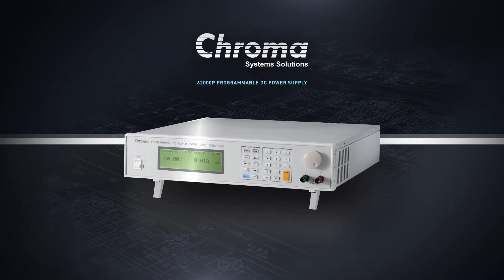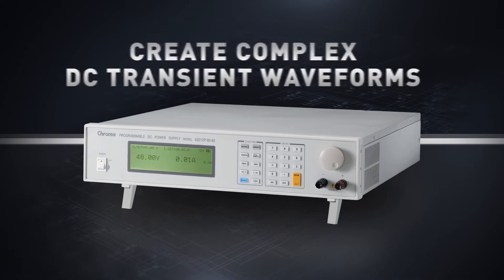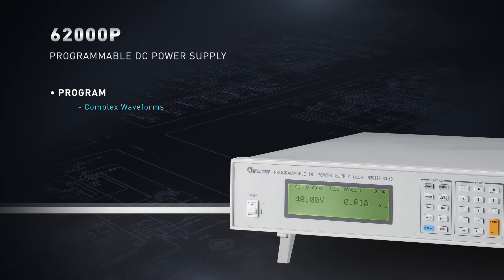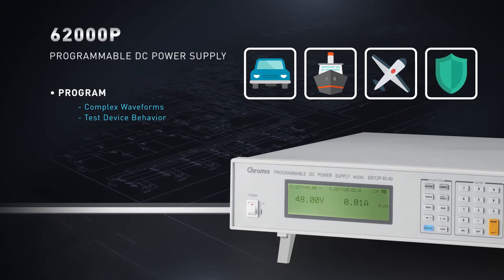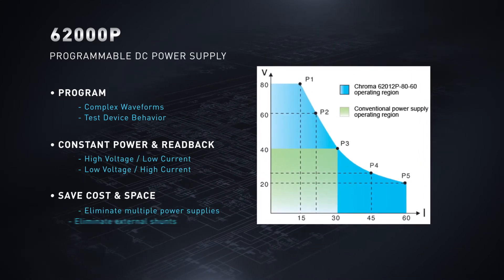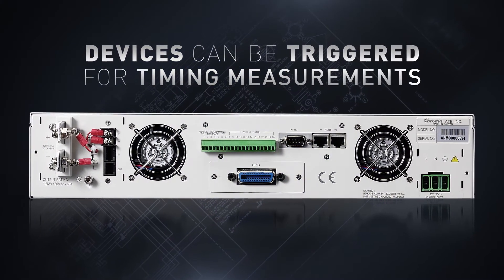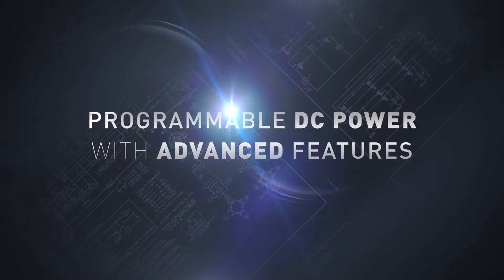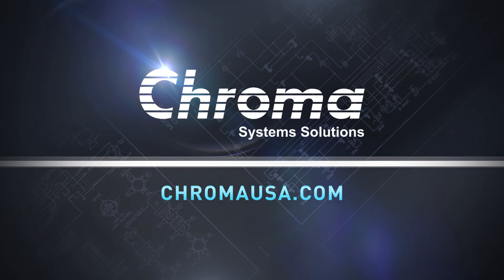Chroma's 62000p DC Power Supply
Chroma's 62000P Programmable DC Power Supply provides design and test engineers advantages not found in typical supplies including the ability to create complex DC transient waveforms. It allows you to program complex DC transient waveforms to test device behavior to spikes, drops, and other voltage deviations. This allows the simulation of a wide range of automotive, shipboard, aero, and defense profiles which makes them ideal for testing to these rigorous standards. With its constant power operation and measurement read back, a single DC supply can provide both high voltage low current and low-voltage high current. This eliminates multiple power supplies and external shunts, saving cost and space within typical ATV systems. The 62000P satisfies the most demanding requirements with 12 different models ranging from 600 to 5000 Watts, up to 120 Amps, and up to 600 Volts.